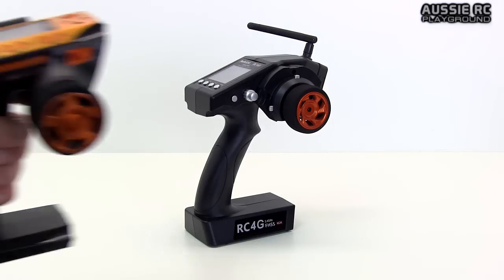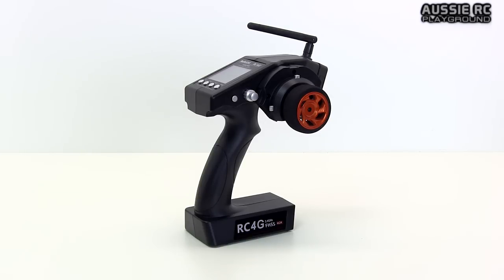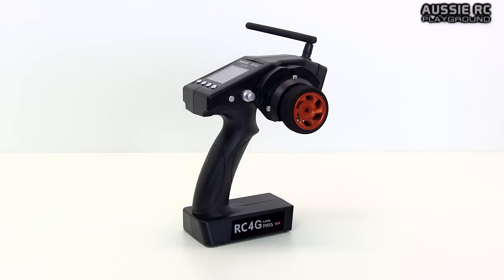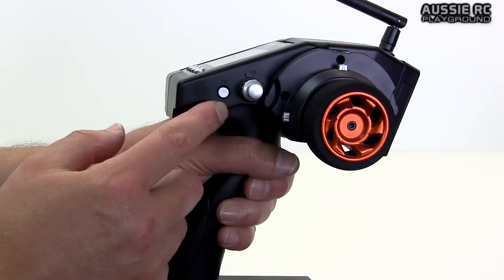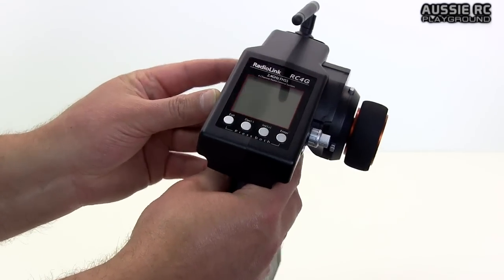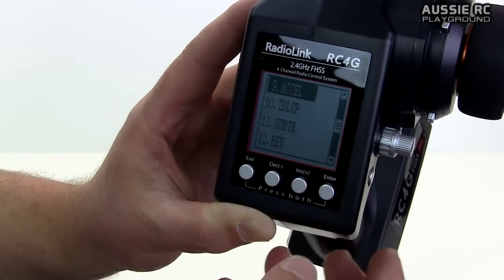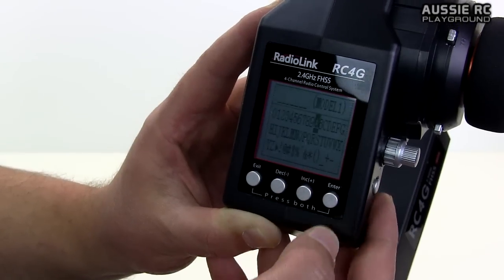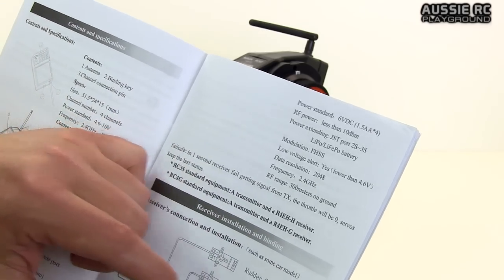Radiolink RC4G Overview - 4ch Wheel Radio w/Gyro System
Picked up another radio, only this time I went with a more affordable option and one that has a few cool features, such as a Gyro system.
Look out for test videos using this remote in the near future.

Track used for intro:
Modern Logo

Artist:
Olive Musique